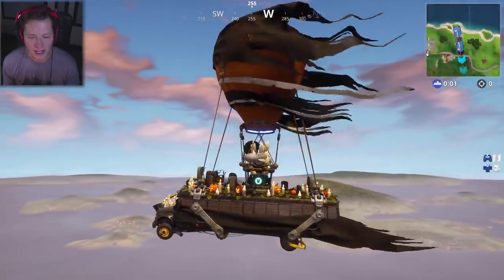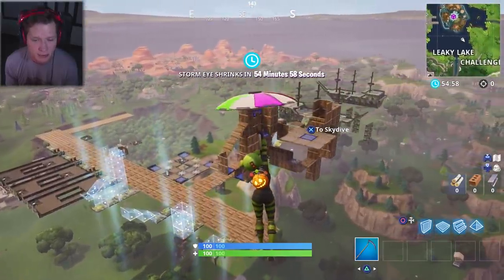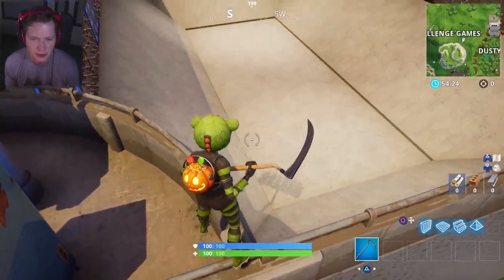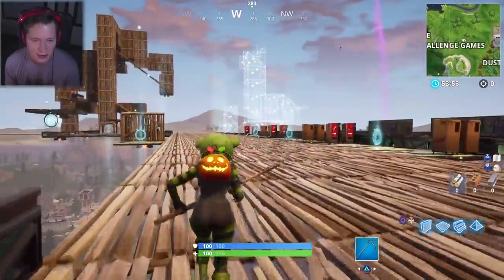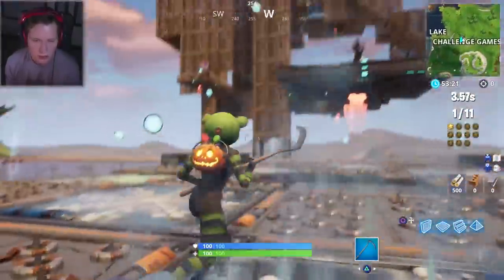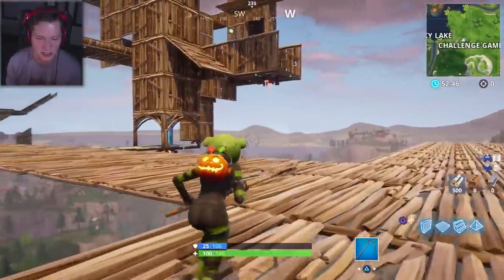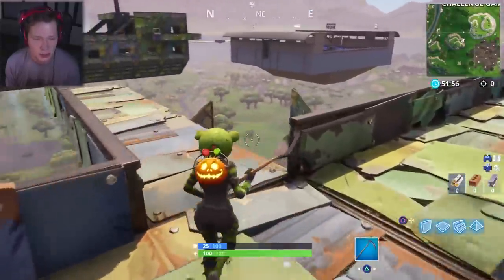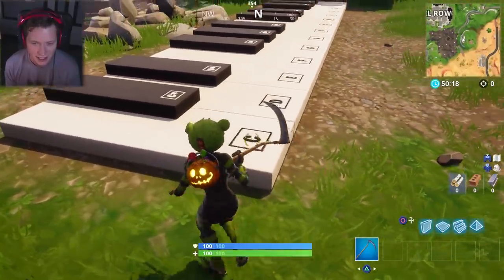The new MINIGAME SKY BASE in Fortnite